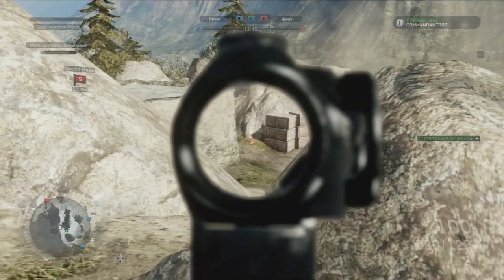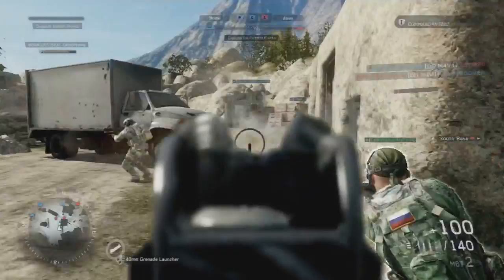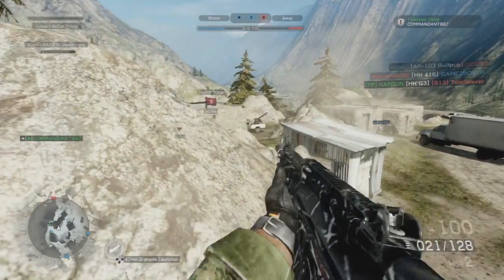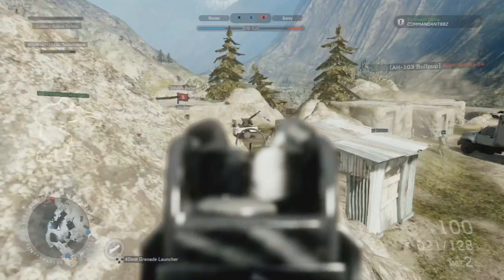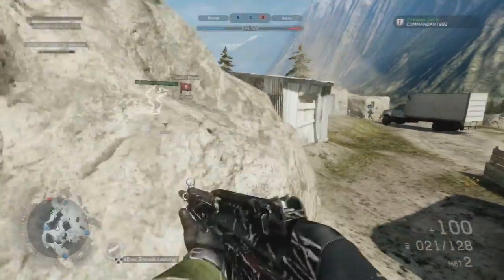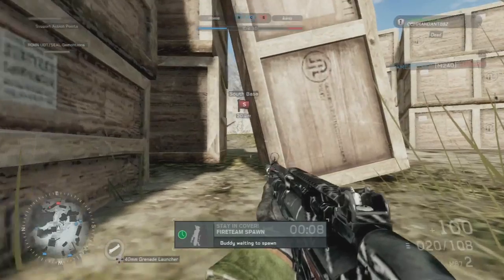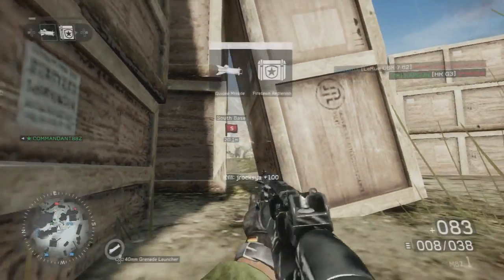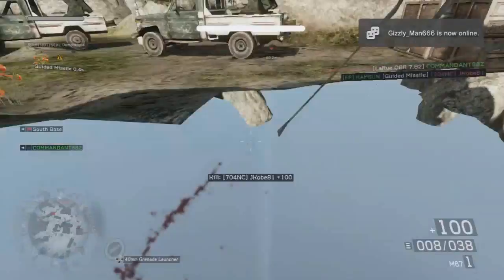MOH Warfighter : G3 Review Best Weapon?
Enjoy! Don't forget to RATE!